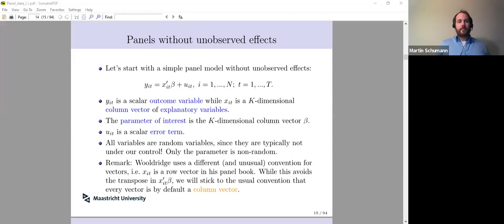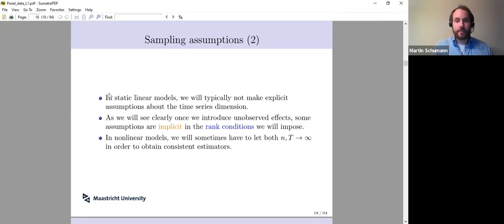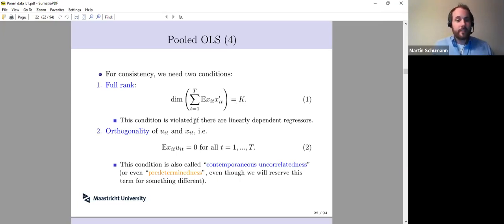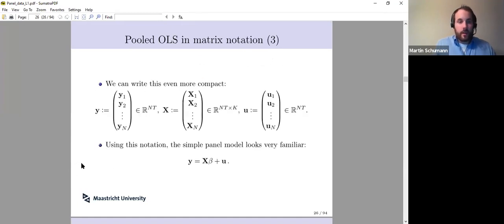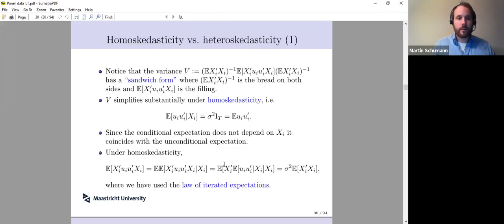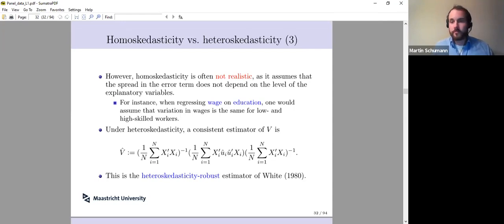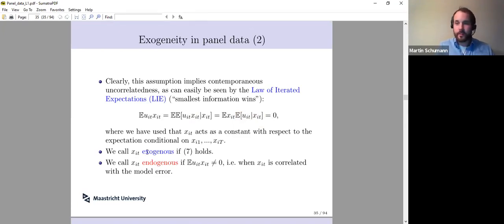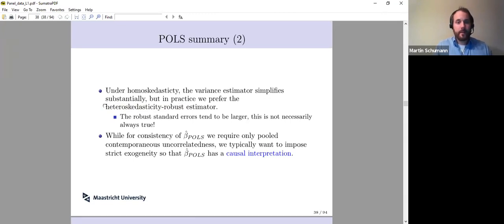Week 1 part 2 pooled OLS